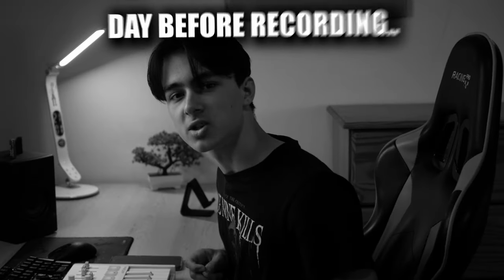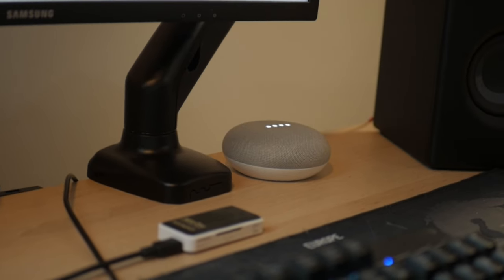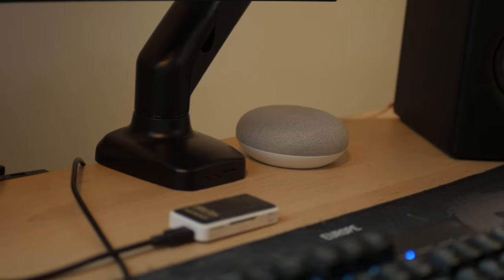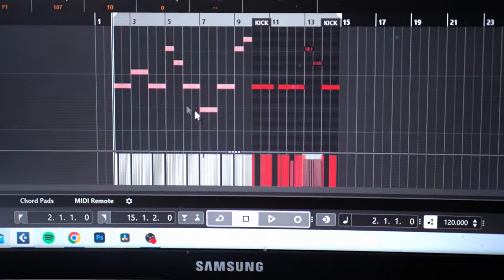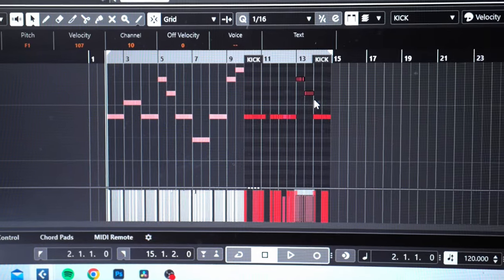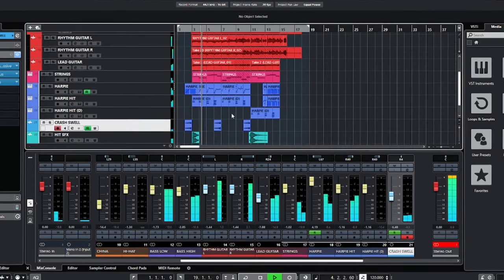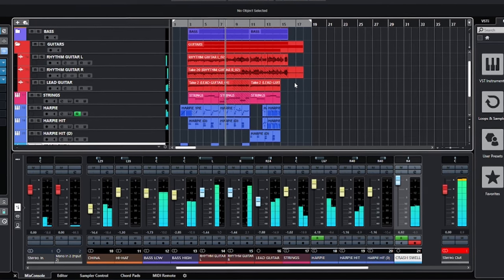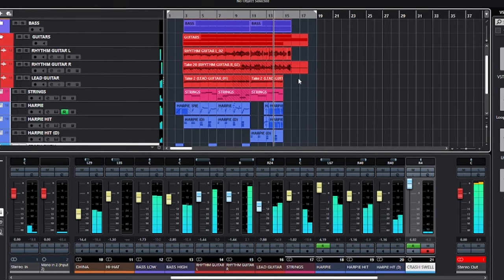I added a harp to metal and it's sick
Yes.. a harp, WHY? I DO NOT KNOW, BUT THIS ONE HITS HARD!!
GEAR LIST:
Guitar: Cort KX500MS
MIDI Controller: Arturia MiniLab3
DAW: Cubase 12 Elements